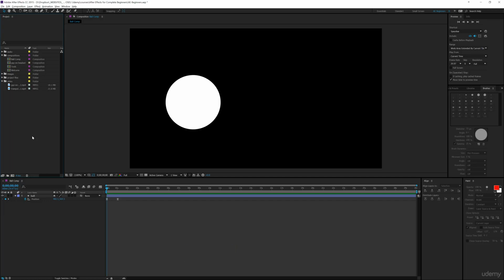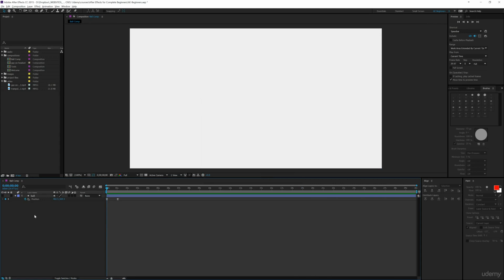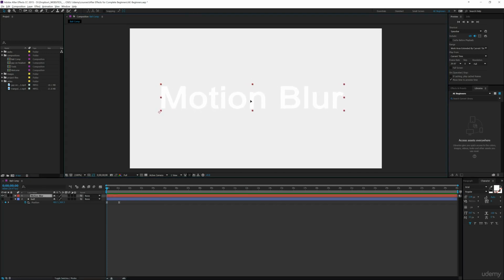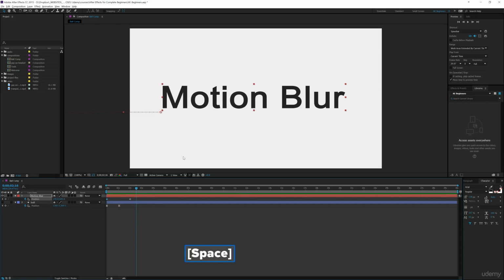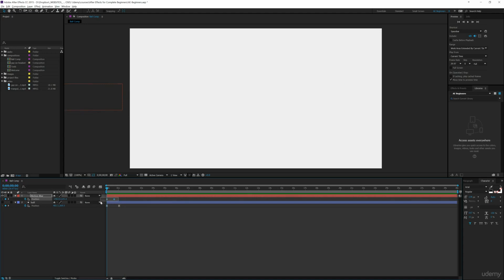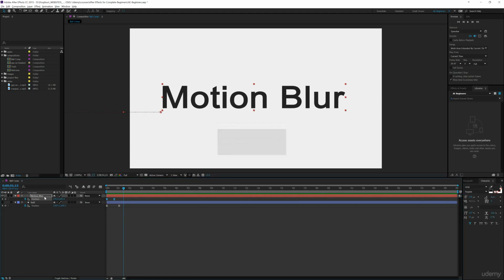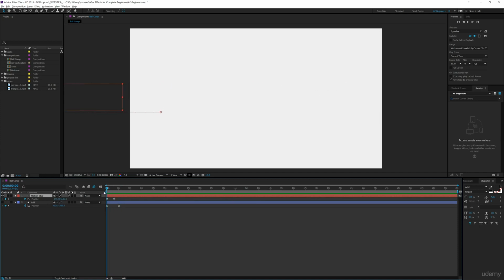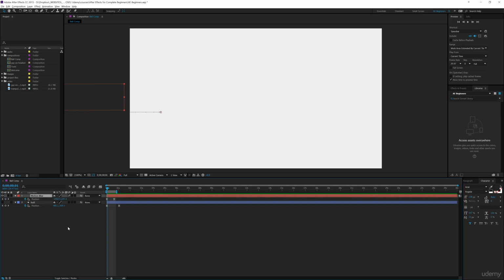28. The Magic of Motion Blur | After Effects for Beginners Course